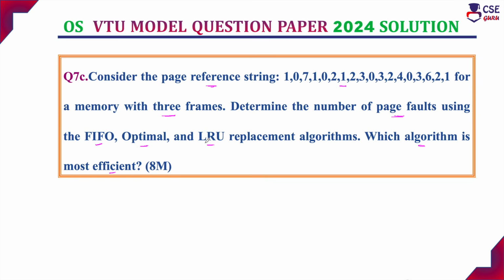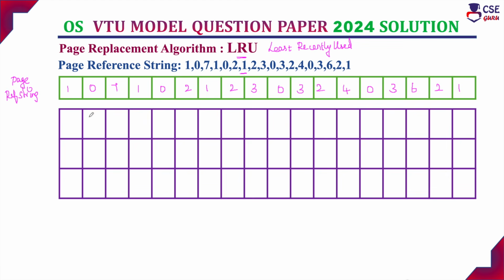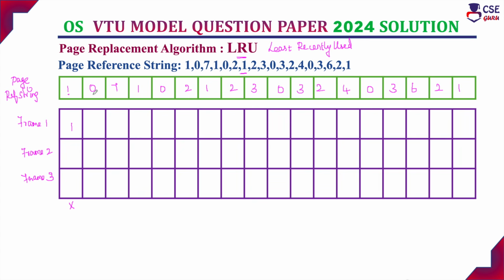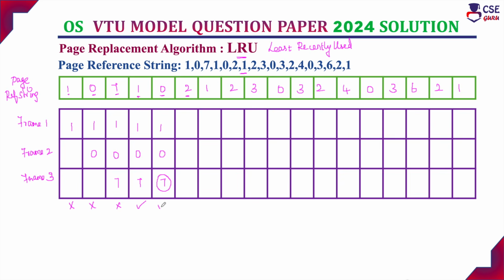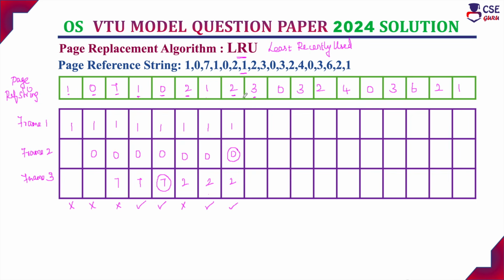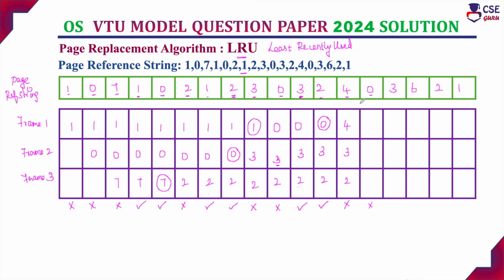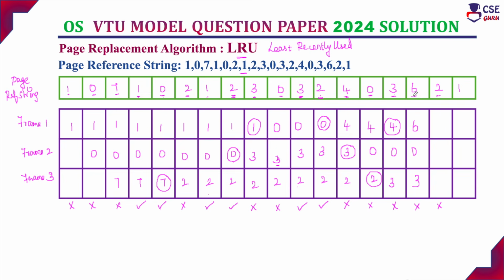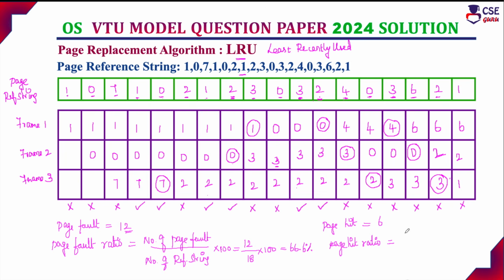LRU Page Replacement Algorithm | Q7c | vtu model question paper 2024 solution | OS | BCS303